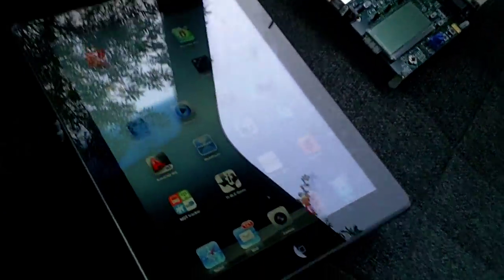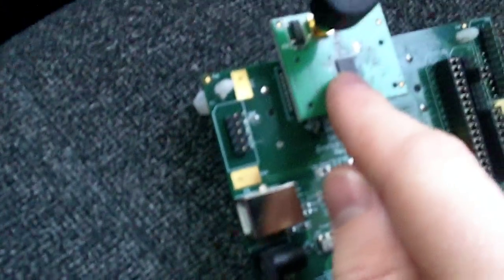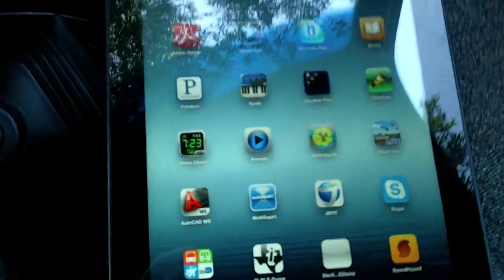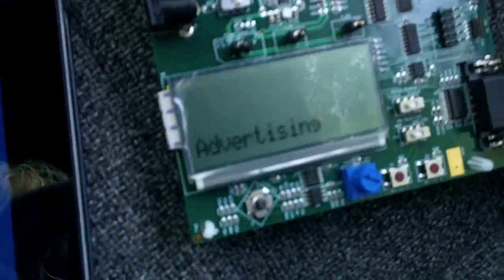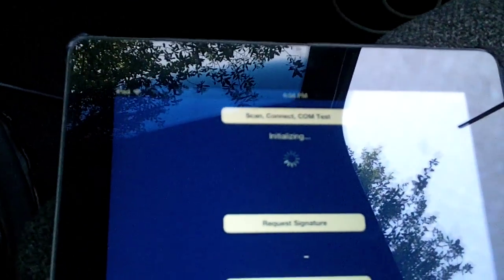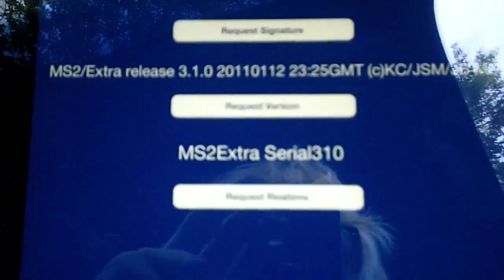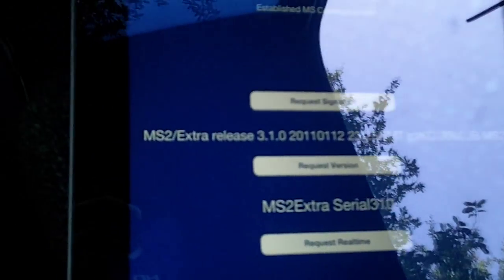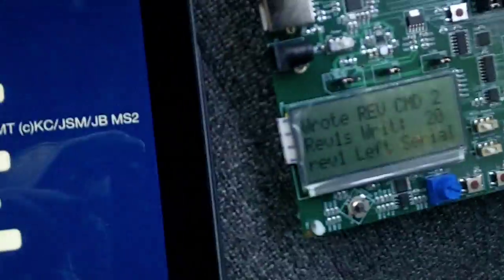Megasquirt to iOS Communication Over Bluetooth 4.0 (BLE)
Short progress video on my development of a Megasquirt to iOS communication over Bluetooth 4.0 using the Texas Instruments CC2540DK and a (graphically) basic homebrew iPad app.